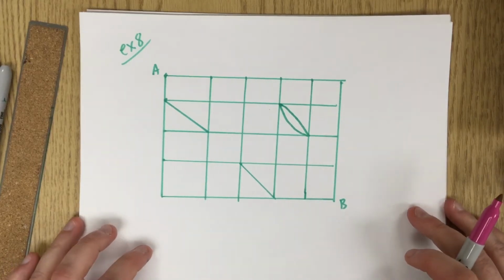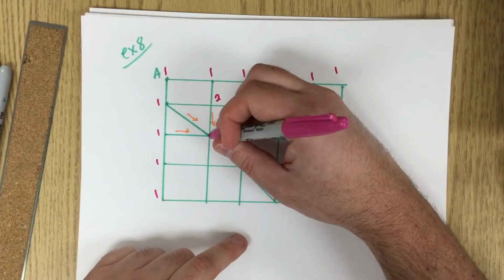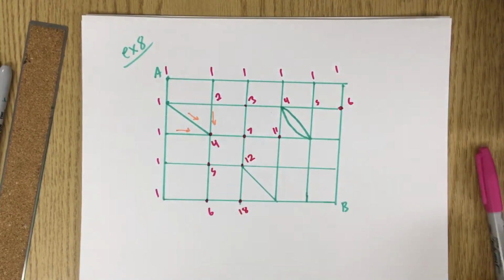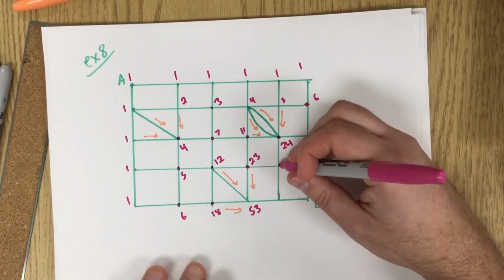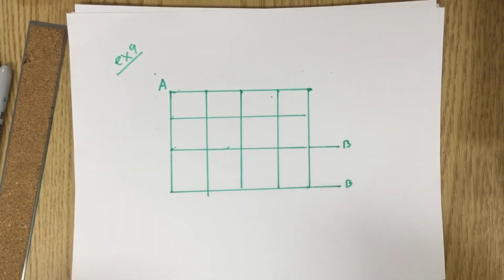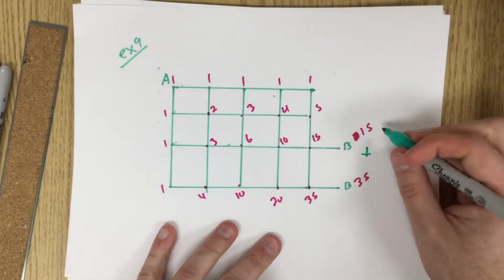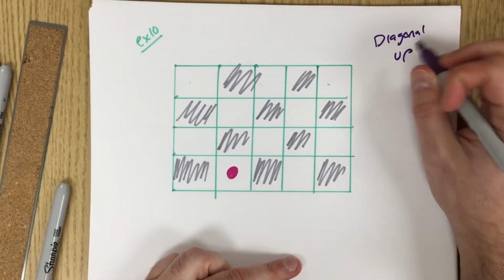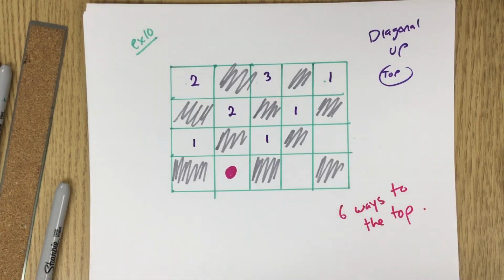Path counting part 4/4